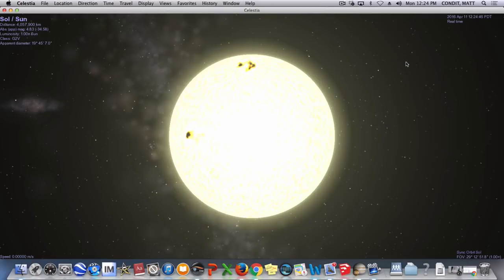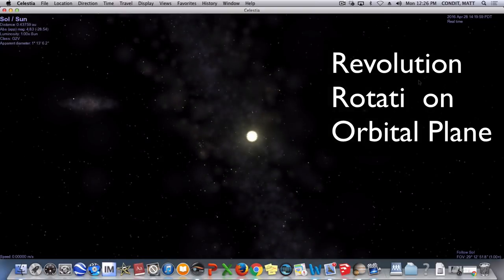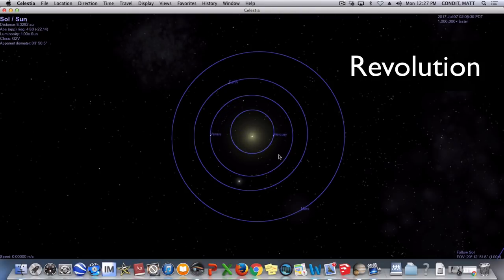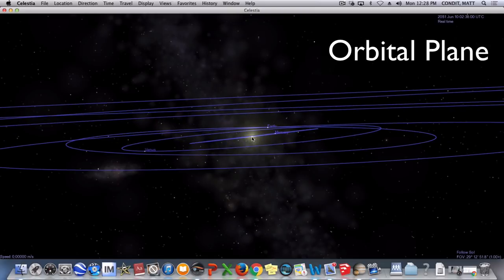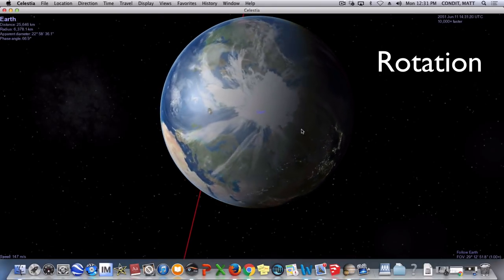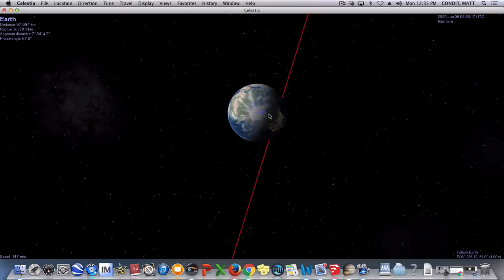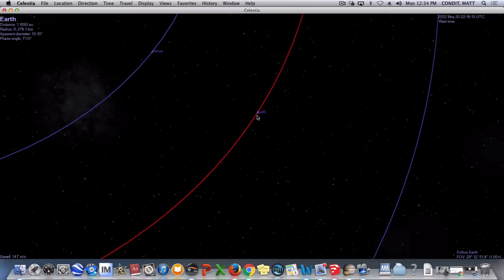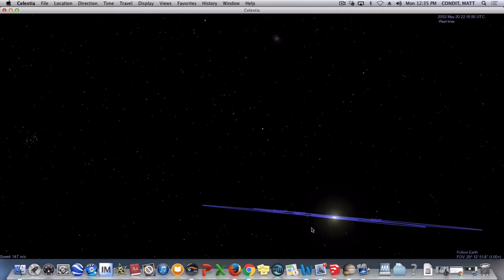Rotation, Revolution, and Orbital Plane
What are these three things